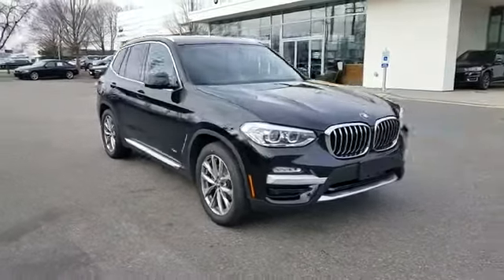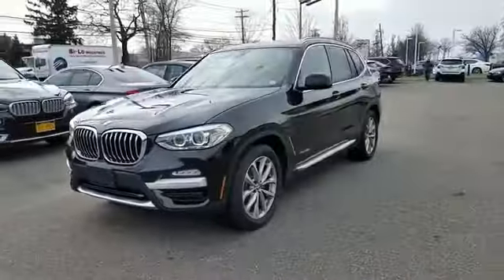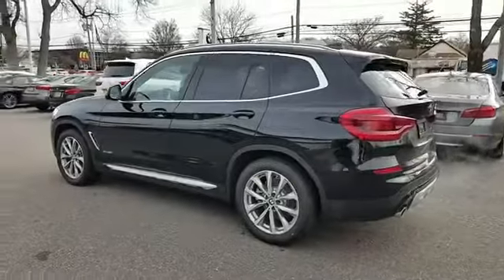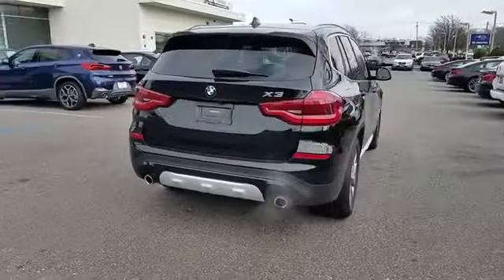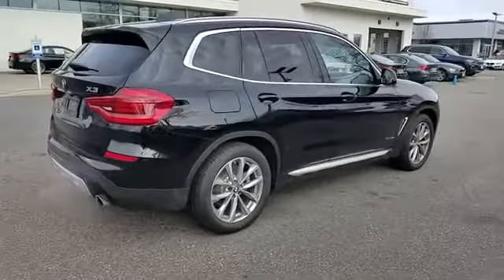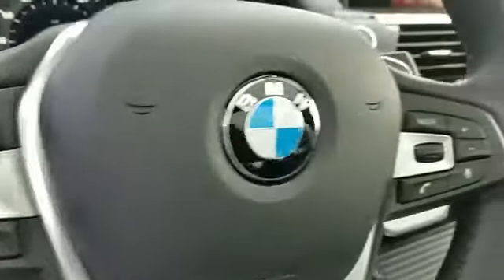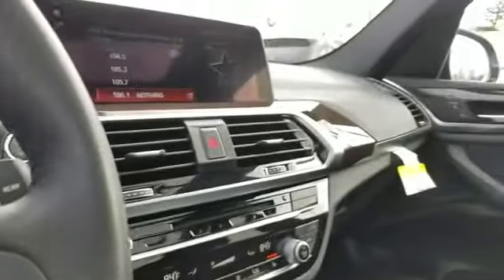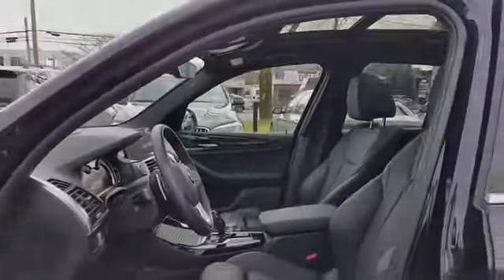2018 BMW X3 xDrive30i Huntington, Dix Hills, Commack, Melville, Smithtown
2018 BMW X3 xDrive30i Huntington, Dix Hills, Commack, Melville, Smithtown ONLY 4,426 Miles! EPA 29 MPG Hwy/22 MPG City! NAV, Sunroof, Back-Up Camera, Rear Air, Power Liftgate, iPod/MP3 Input, CD Player, Onboard Communications System, PREMIUM PACKAGE, CONVENIENCE PACKAGE, PARK DISTANCE CONTROL CLICK ME! KEY FEATURES INCLUDE: All Wheel Drive, Power Liftgate, Rear Air, Back-Up Camera, Turbocharged, iPod/MP3 Input, CD Player, Onboard Communications System, Chrome Wheels, Dual Zone A/C. Rear Spoiler, Privacy Glass, Child Safety Locks, Steering Wheel Controls, Electronic Stability Control. OPTION PACKAGES: PREMIUM PACKAGE Heated Front Seats, Head-Up Display, Navigation System, Remote Services, Advanced Real-Time Traffic Information, Wheels: 19" x 7.5" (Style 692) V-spoke, Bi-color, Ferric Grey, Tires: 245/50R19 AS Run-Flat, Heated Steering Wheel, CONVENIENCE PACKAGE LED Headlights w/Cornering Lights, Panoramic Moonroof, SiriusXM Satellite Radio, 1 year All Access subscription, Comfort Access Keyless Entry, Lumbar Support, PARK DISTANCE CONTROL. BMW xDrive30i with Jet Black exterior and Black Vernasca Leather interior features a 4 Cylinder Engine with 248 HP at 5200 RPM*. EXPERTS RAVE: Edmunds.com explains "The X3 offers all-day driving comfort. It has supportive seats with wide-ranging adjustments and a hushed interior, particularly at a stop.". Great Gas Mileage: 29 MPG Hwy. OUR OFFERINGS: Family owned for over 50 years, Competition BMW of Smithtown has been providing exceptional customer service to the Smithtown, New York area. We strive to exceed your expectations when buying your next car. The experienced and professional sales team at Competition BMW isn't satisfied until you are driving off of the lot in the car that is perfect for you, and your lifestyle. Horsepower calculations based on trim engine configuration. Fuel economy calculations based on original manufacturer data for trim engine configuration. Please confirm the accuracy of the included equipment by calling us prior to purchase.